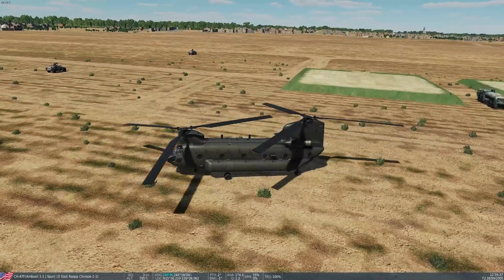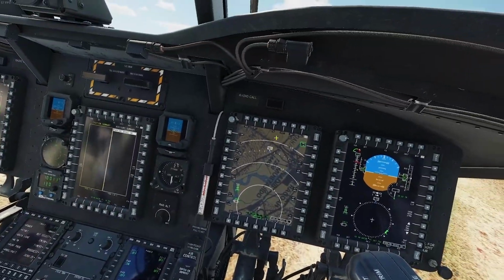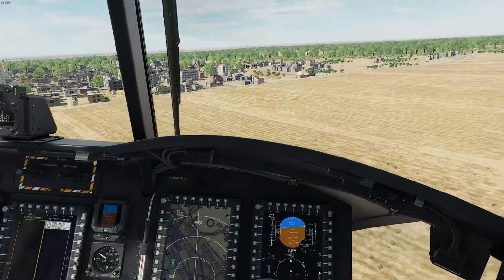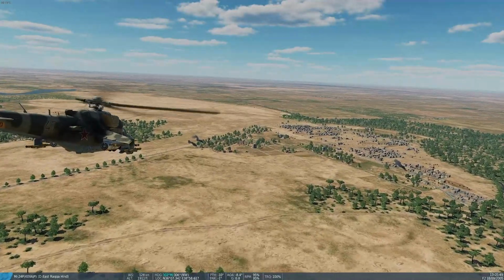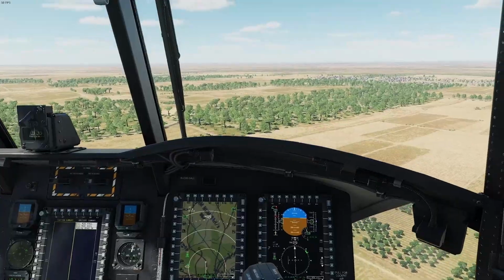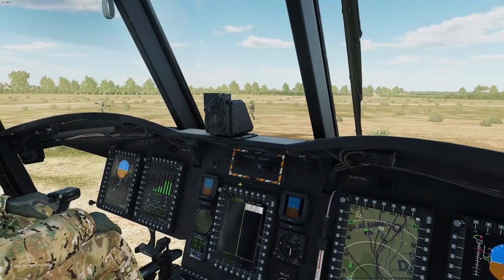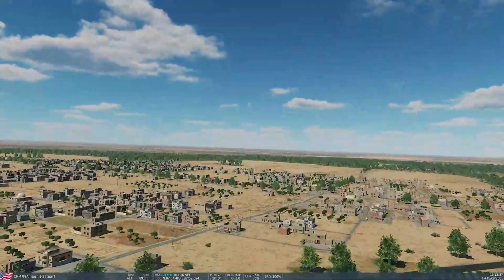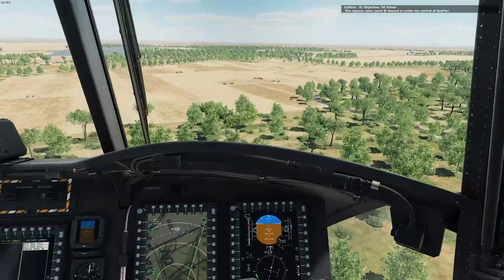Chinook Combat in Syria: Grayflag Syria Multiplayer PvE - DCS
We're checking out the CH-47 Chinook DLC for DCS and we're taking it up on the Grayflag Syria multiplayer PvE map to do a little troop insertion. You never know what to expect and this LZ definitely turned out to be HOT!